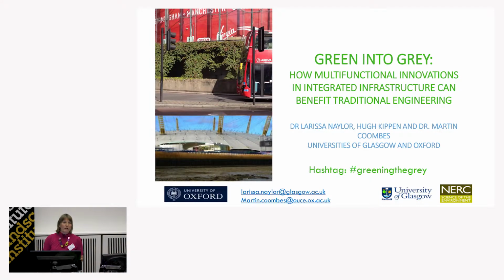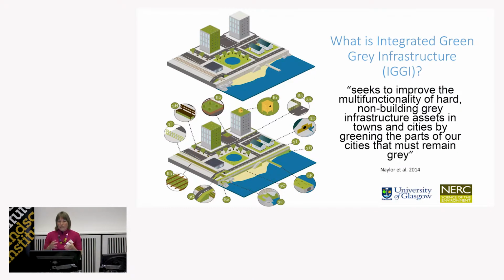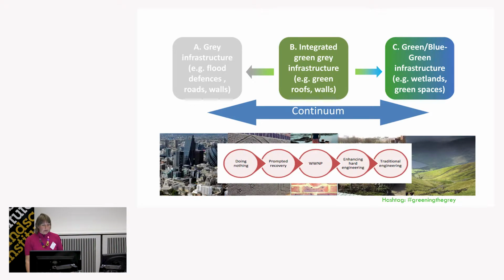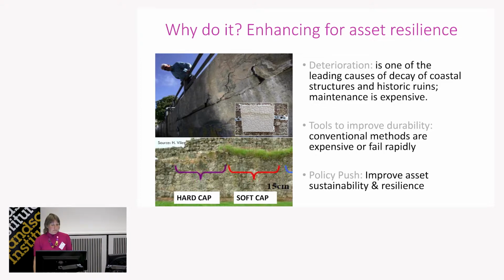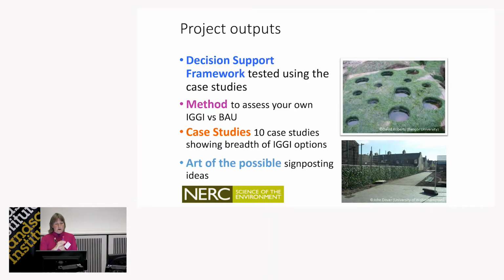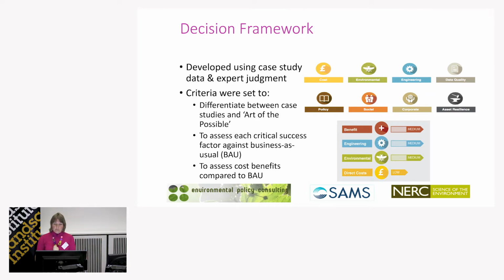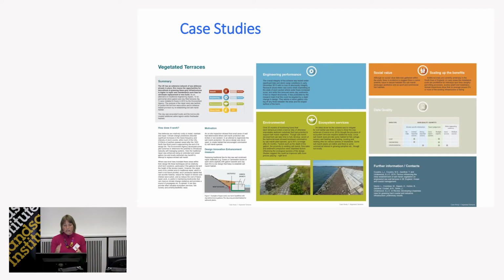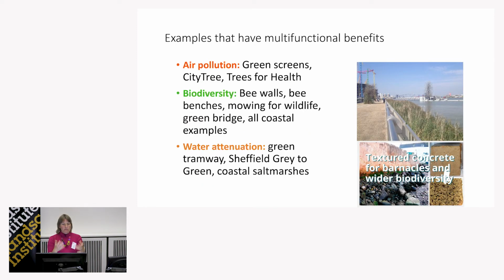LI Conference 2017 - Natural Capital pt. 3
Speakers: Dr Larissa Naylor, Lecturer in Physical Sciences at the School of Geographical and Earth Sciences, University of Glasgow

Green into grey: how multifunctional innovations in integrated infrastructure can benefit traditional engineering.

LI Annual Conference, 22 - 23 Jun 2017
Manchester Metropolitan University